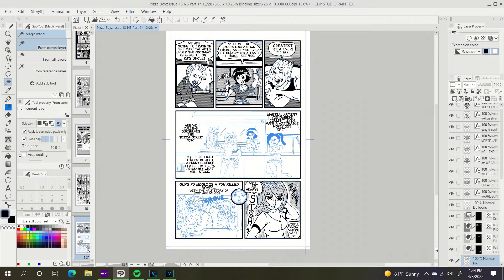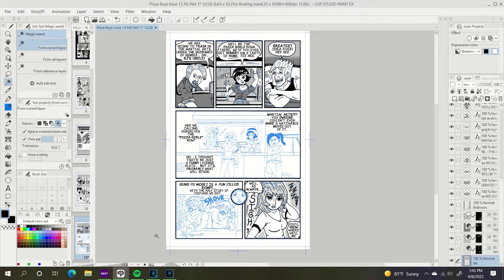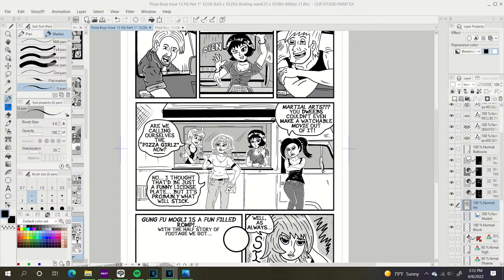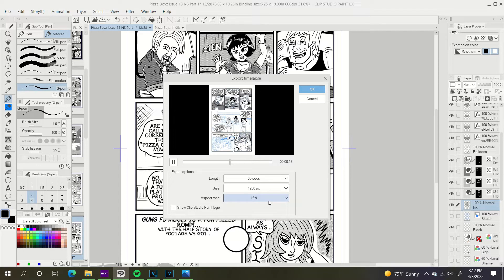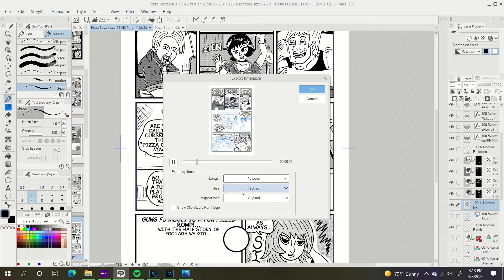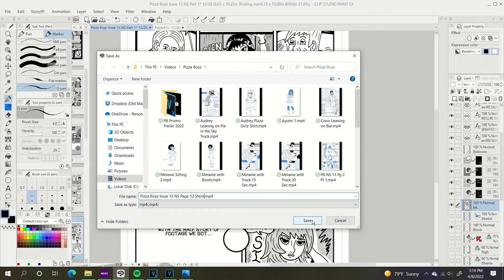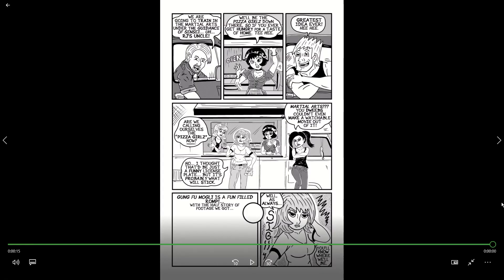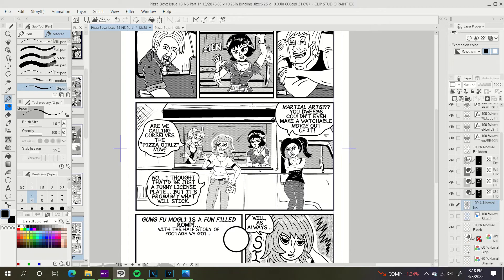Timelapse in Clip Studio Paint EX - Recording and Exporting - Quick and Easy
Here's a quick and simple way to get a timelapse video recorded and exported in Clip Studio Paint EX or Manga Studio for us old folks out there.

Unlike doing a screen capture, this method records just the canvas and takes up way less data than that of a full video recording that you would just have to speed up to get the desired effect in a video editor. All in one, simple action here.

This is something new I'm trying out to go along with my Pizza Boyz Comic Series. Share some tips, have some fun, and get/give some motivation along the way.

Pizza Boyz and Girlz Created, Written, and Drawn by Spencer Scott Holmes.